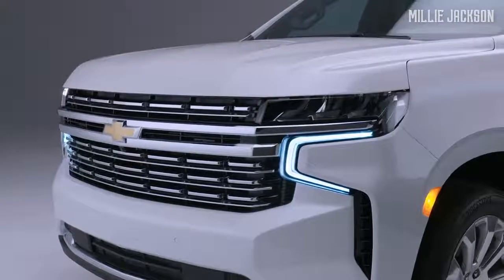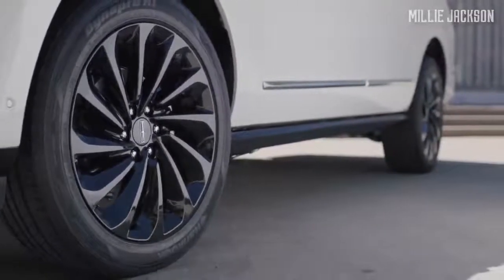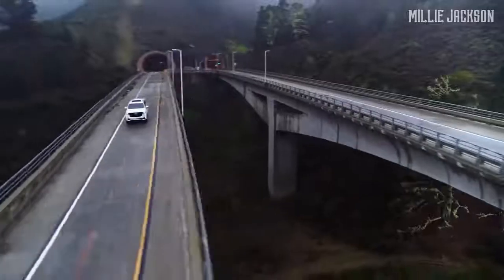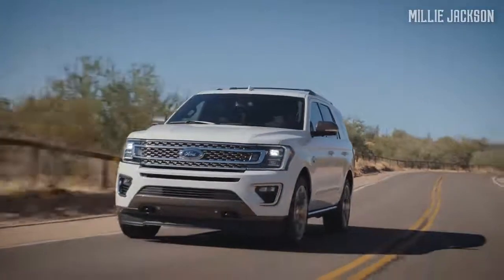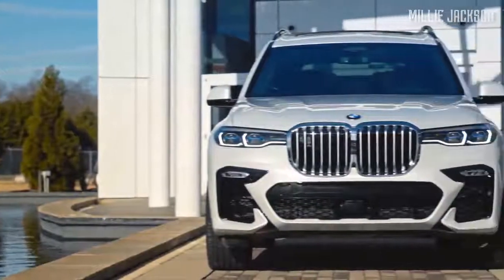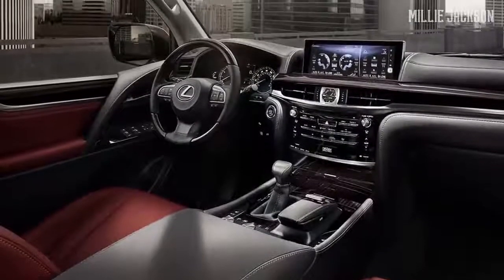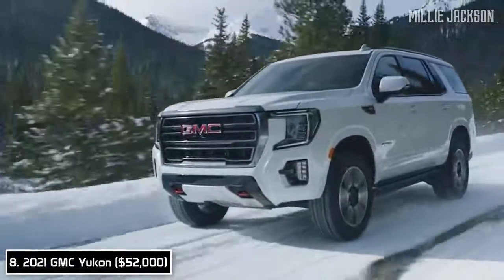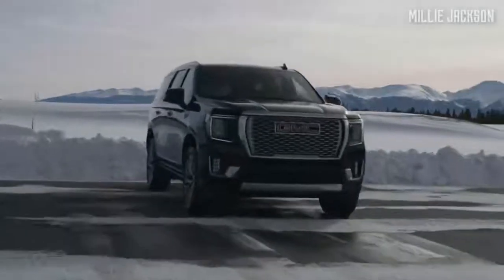8 LUXURY LARGEST SUVs in 2020- 2021 that will make your family feel like the emperor Fullsize SUV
Check the 8 Largest SUVs in 2020 and 2021 suv largest